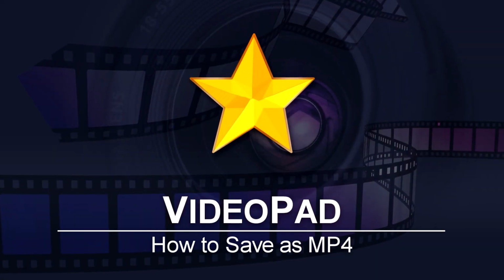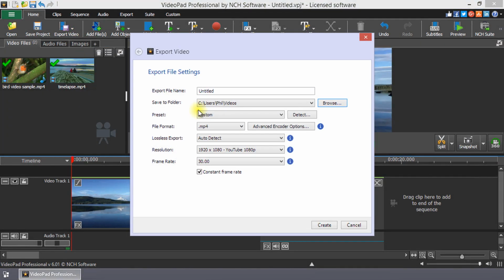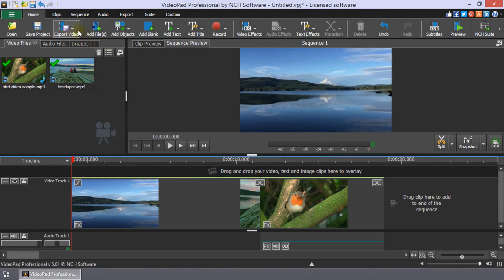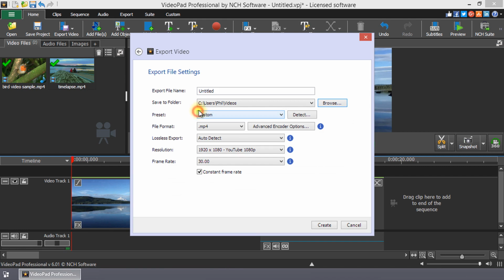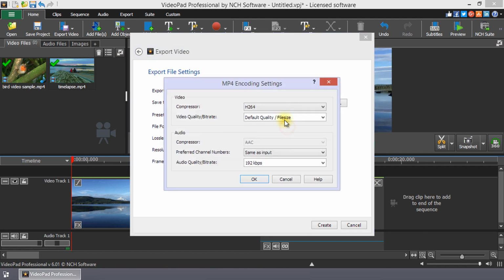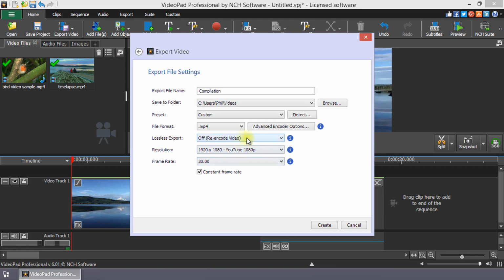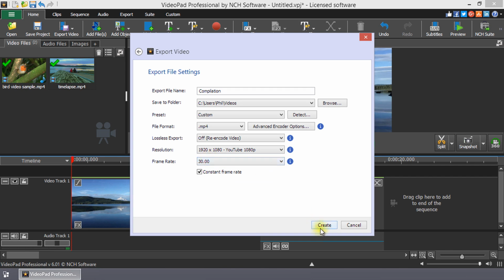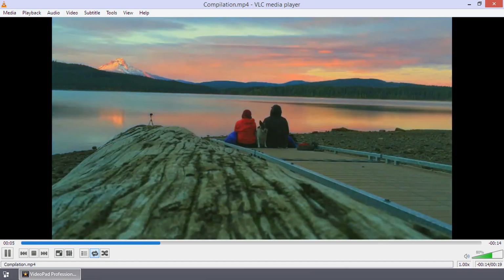How to Save Video as MP4 | VideoPad Video Editing Tutorial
This tutorial video will show you how to save your video as .mp4 with VideoPad Video Editor.

Click the Export Video button on the toolbar and select Video File.  Enter an Export File Name, set the path in Save to Folder, select .mp4 from the File Format dropdown, and then click Create.